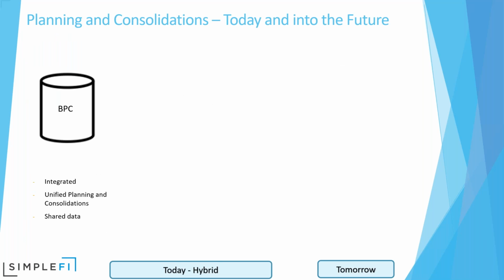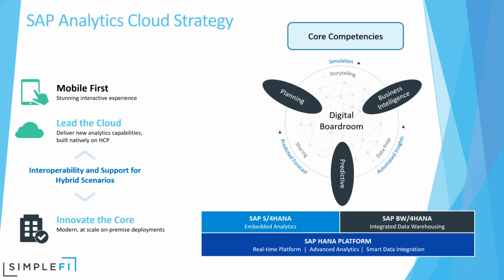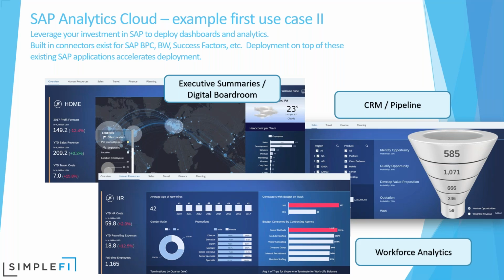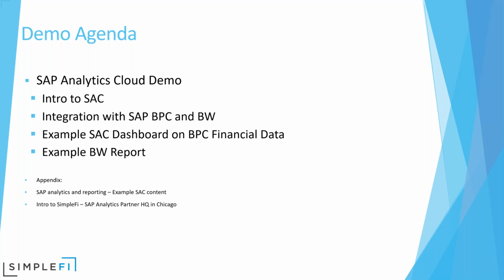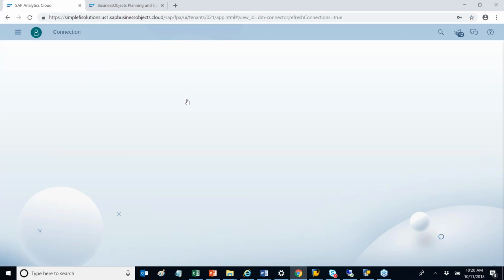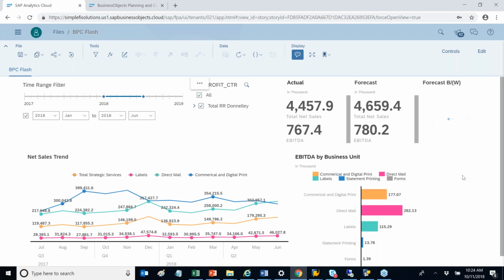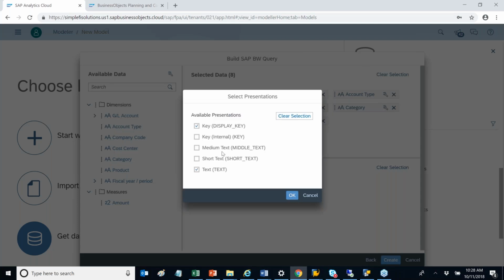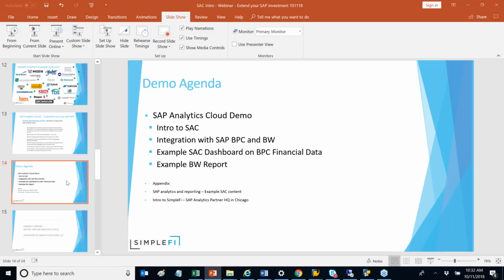SimpleFi Webinar – Extend your SAP Investment for Analytics, Reporting and Planning with SAP Analyti